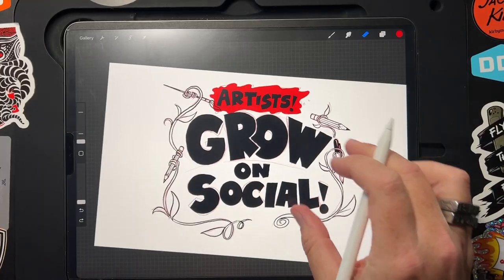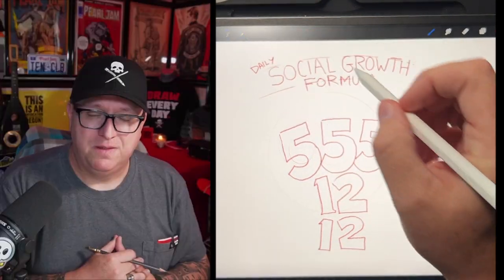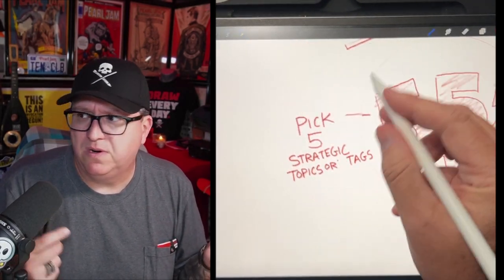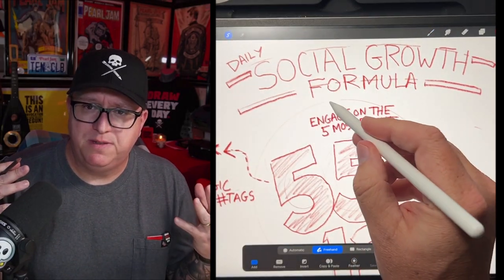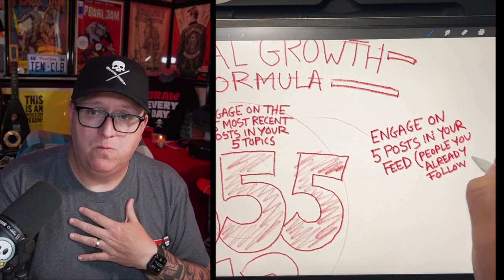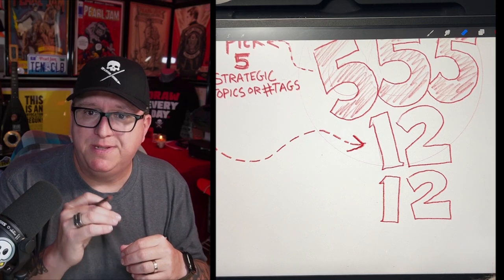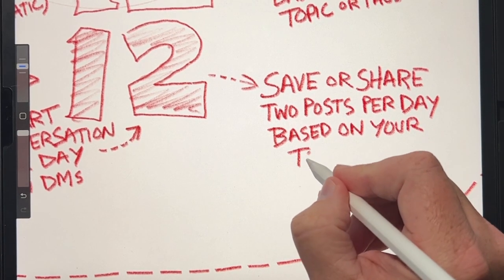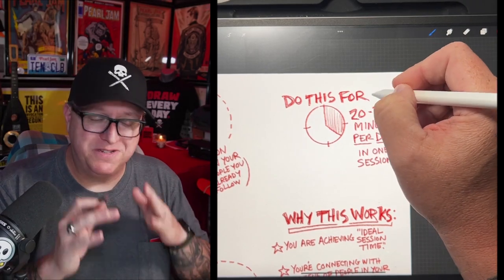A Social Media Cheat Code for Artists, DO THIS To Grow Fast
I explain the method I used to quickly grow on Social Media, TikTok and Instagram, and attract paid brand deals and opportunities. It's as easy as 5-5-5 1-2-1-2

In the first part I discuss in depth on why this works. We're basically using the way the platforms work on themselves, and putting it to work for the Artisits
If you want to jump right to the method clicking the timestamp:

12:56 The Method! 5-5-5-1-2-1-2